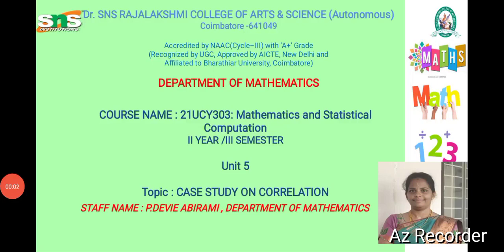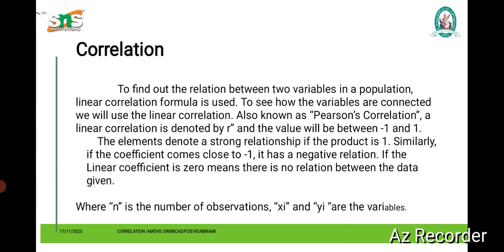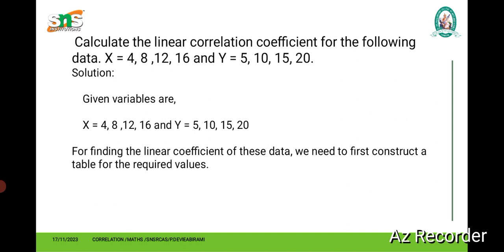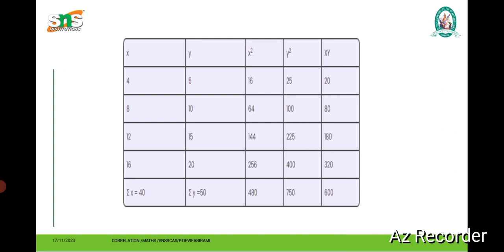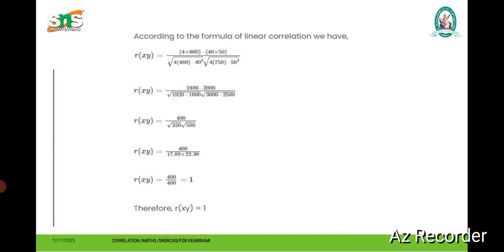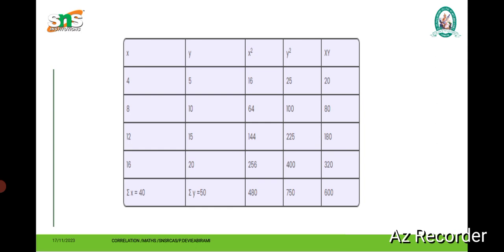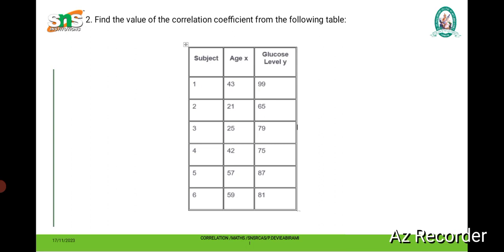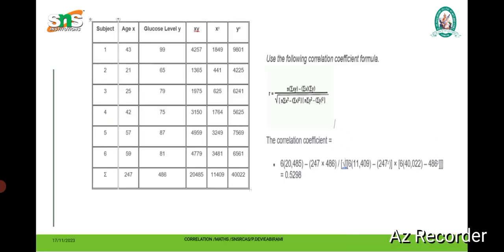Correlation | Mathematics and Statistical Computation | SNS Institutions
Correlation is a way to describe the relationship between two things. For example, when the weather gets hotter, people buy more ice cream. This means there is a positive correlation between hot weather and ice cream sales — as one goes up, so does the other. But if people get less sleep and their focus goes down, that’s also a correlation — just a negative one, because one goes down when the other does too.